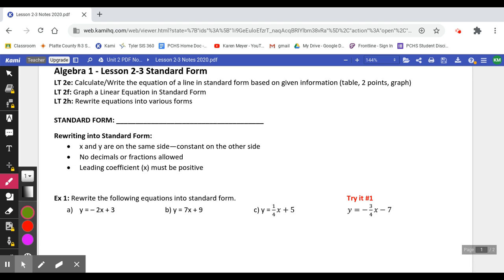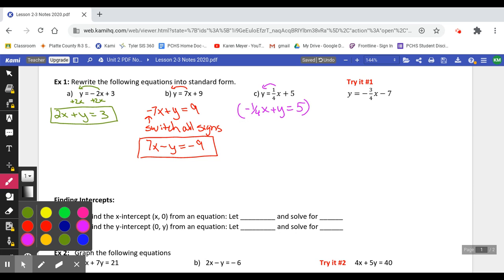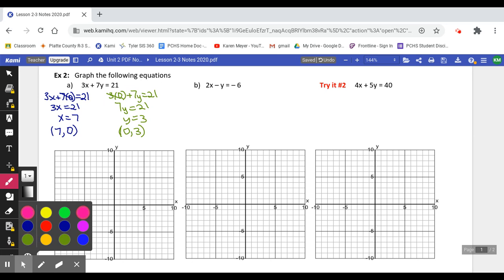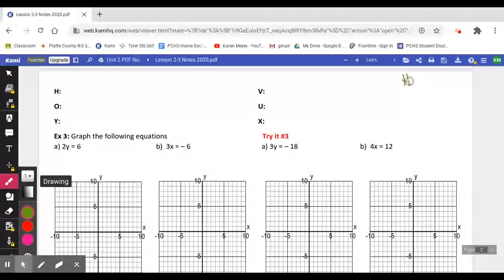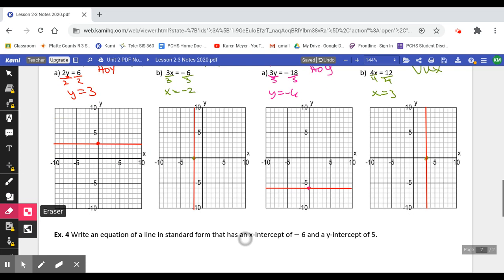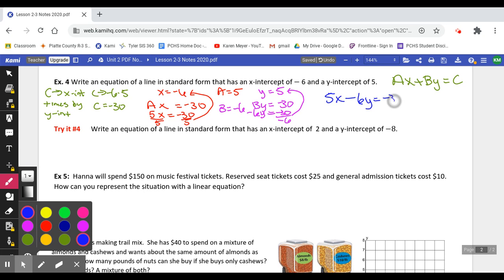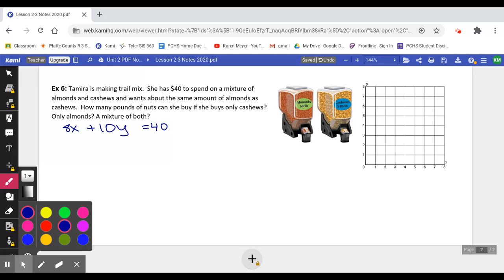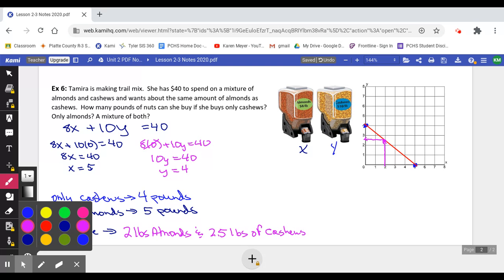A1 Lesson 2 3 Standard Form